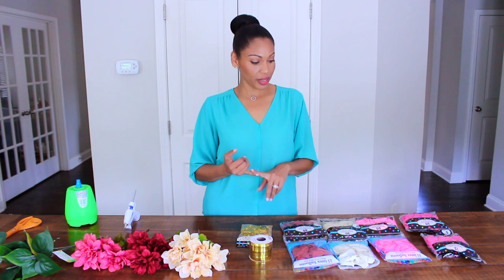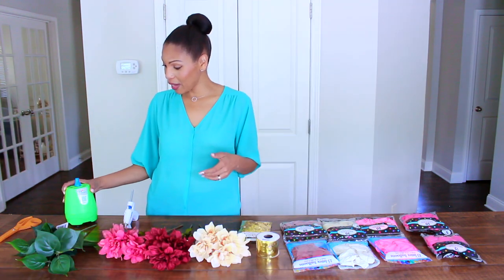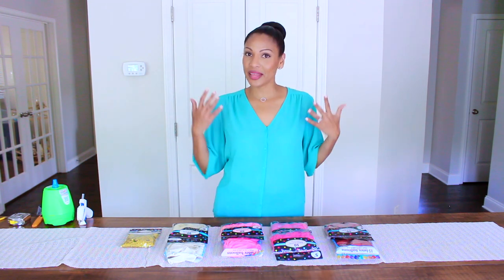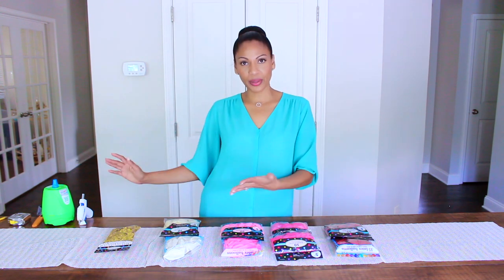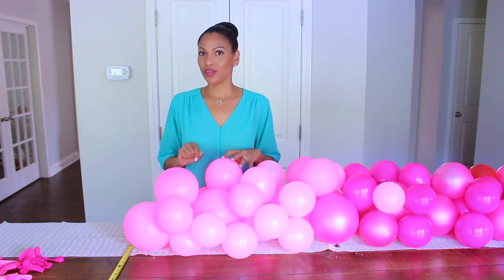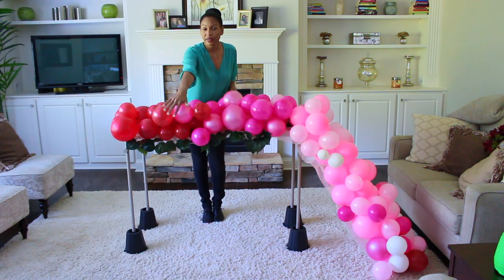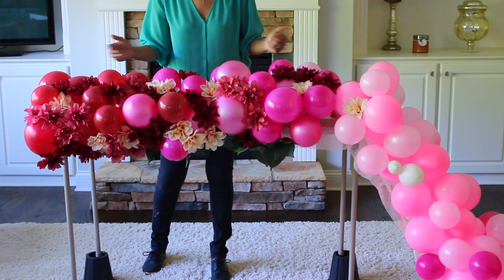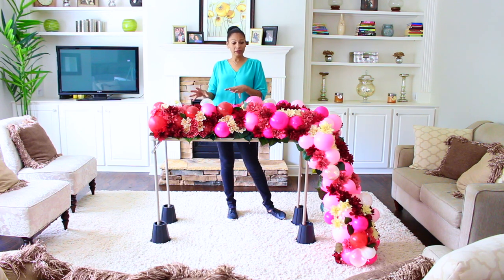DIY Floral Table Runner | Floral Balloon Table Runner | Dollar Tree Wedding DIY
Hello DIY Queens! DIY Floral Table Runner. This DIY floral balloon runner is going to look amazing at your wedding's sweetheart table, or at your modern/elegant birthday celebration!!!

🔸NAVY BLUE PINTUCK TABLECLOTH

🔸For EVENT or DIY SKYPE consultations, CENTERPIECE RENTAL, or to check out my SERVICES